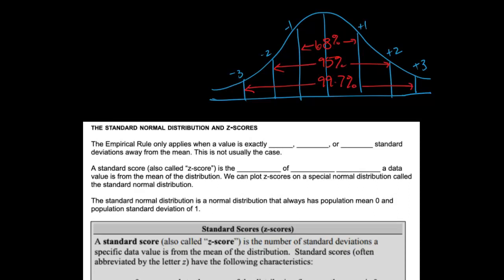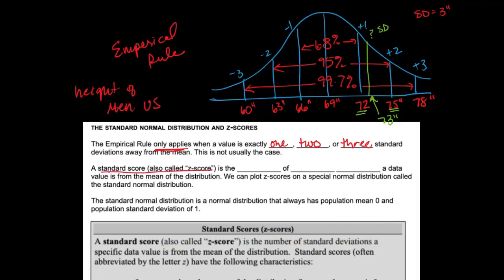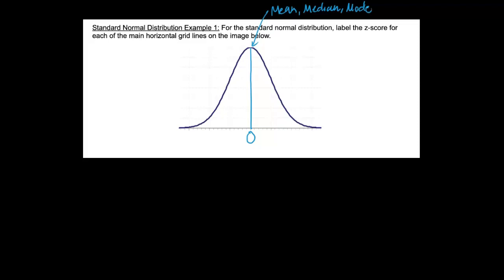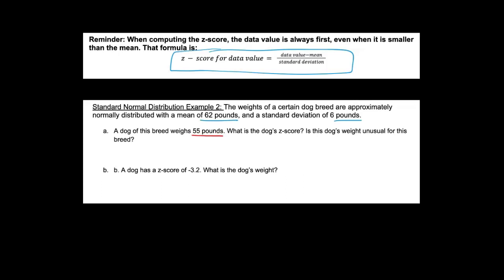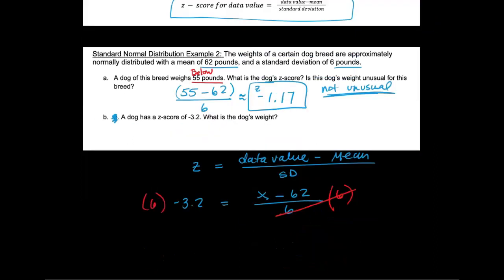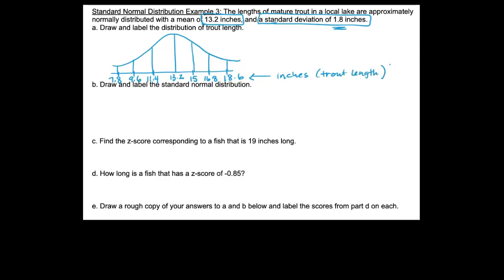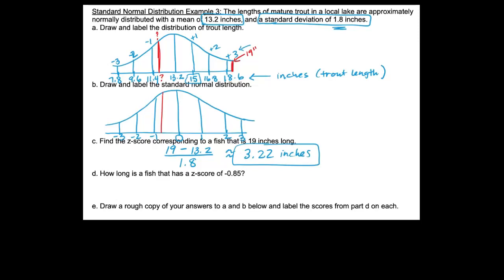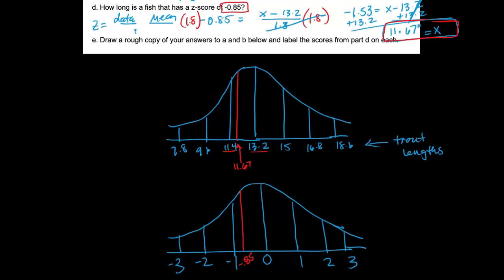MTH 125 Module 10 Video #4: Standard Normal Curve and Z-scores